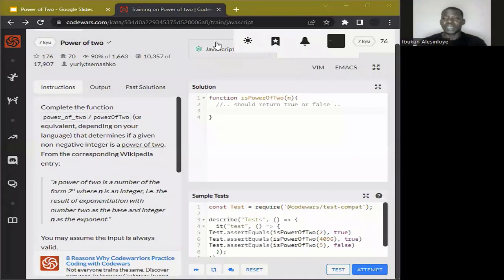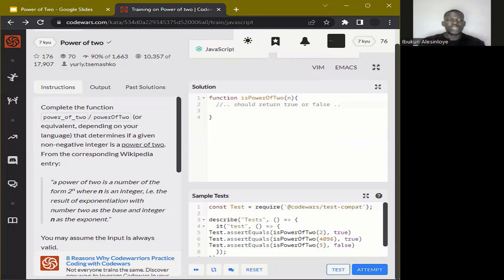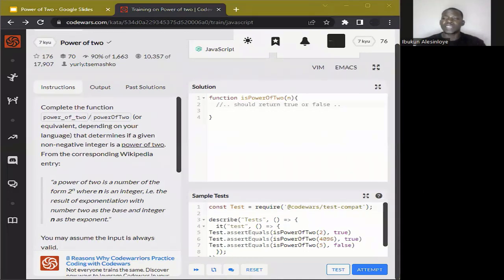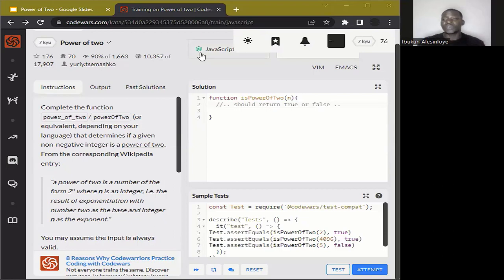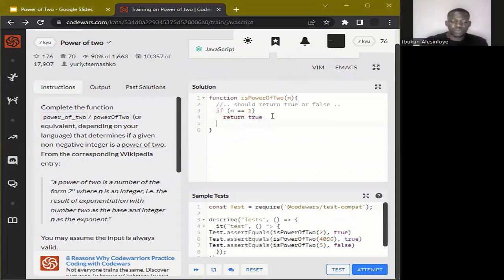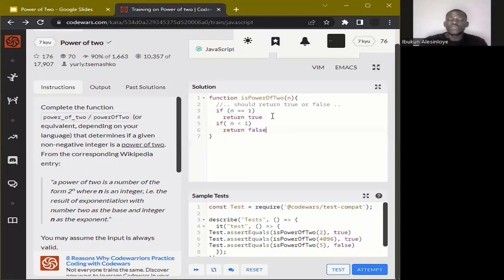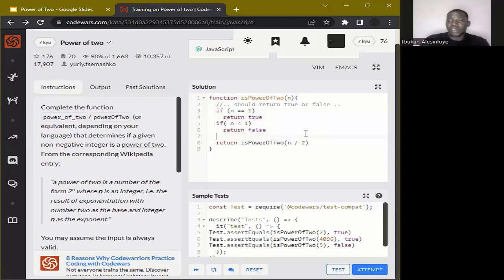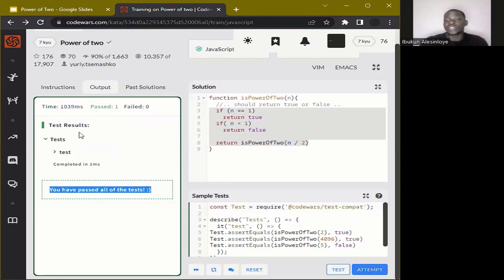The Power of Two - Understanding the Complexity (Part 2 - Solution Using O (log n) algorithm)